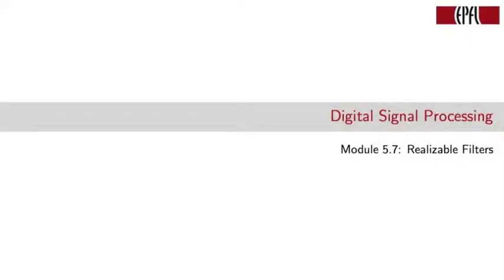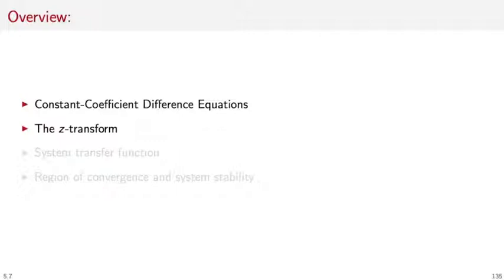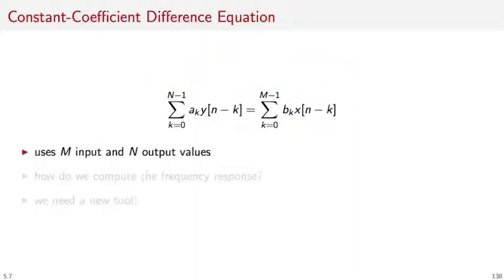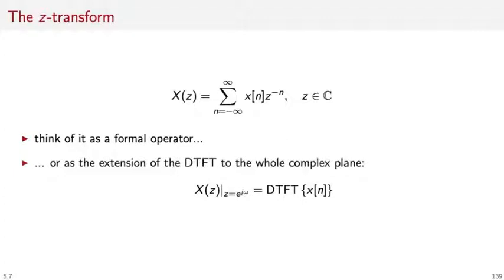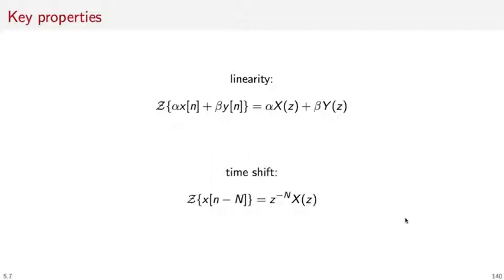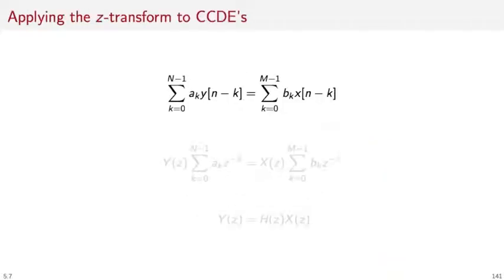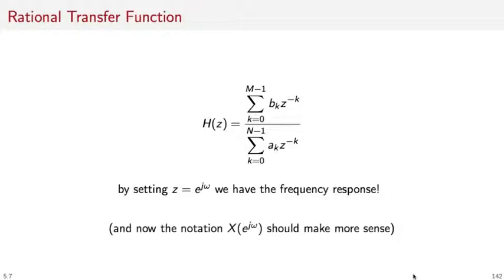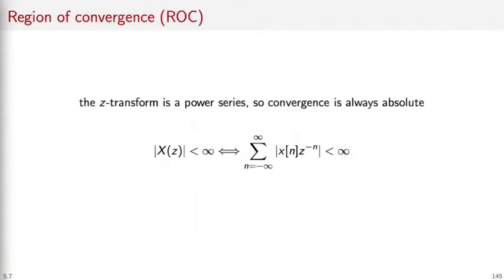Realizable filters | Digital Signal Processing